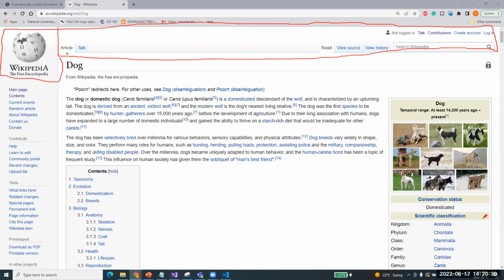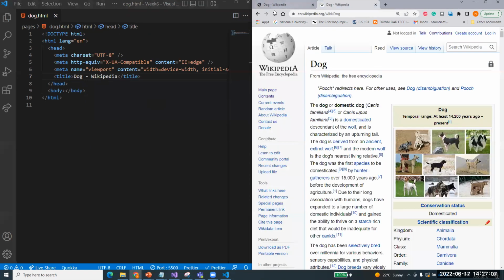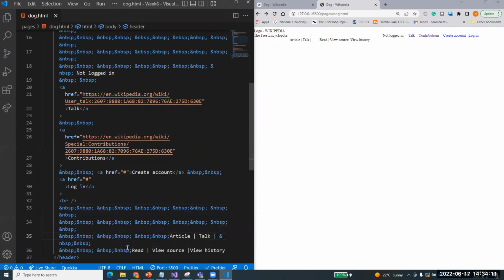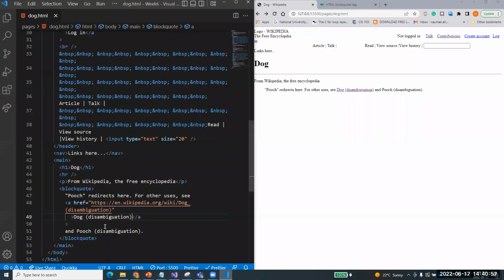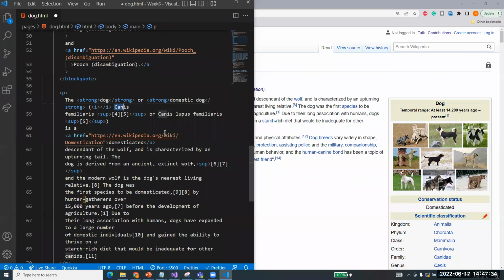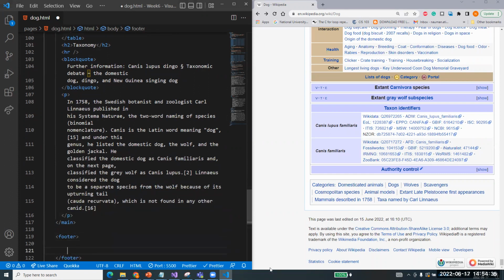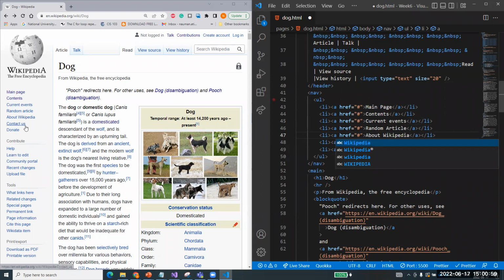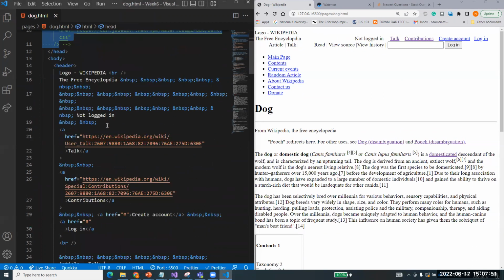WEB222 SUMMER 2022 WEEK6 Part 2